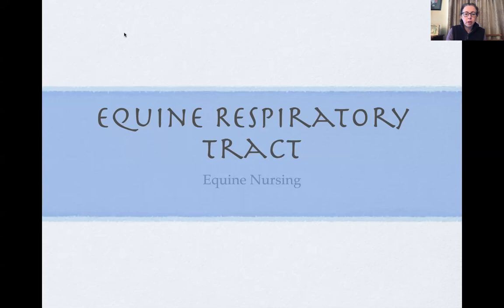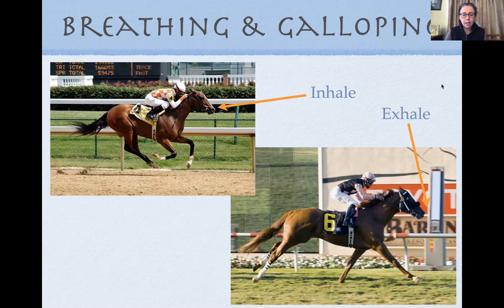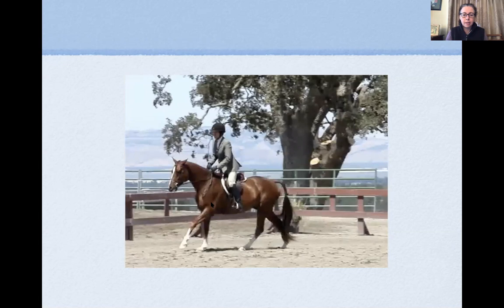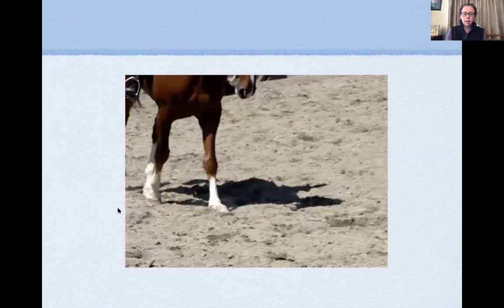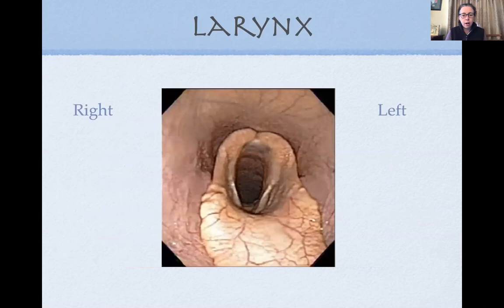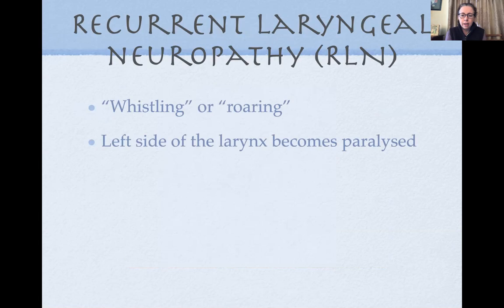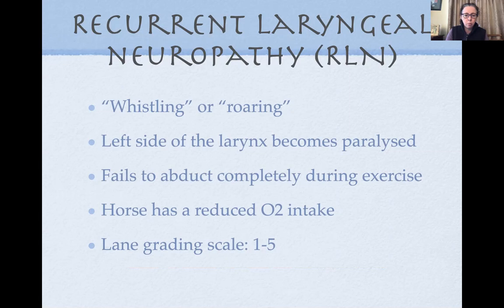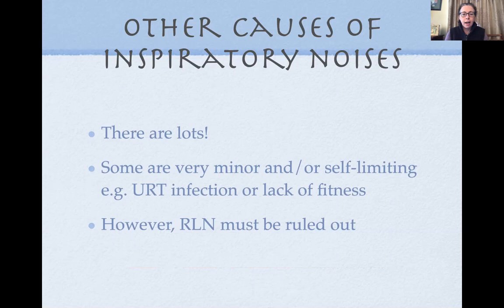KD equine URT lecture part 1: airway function